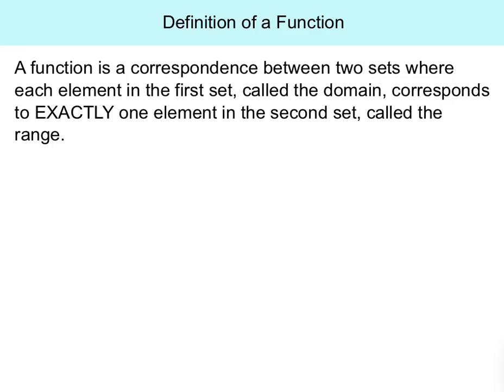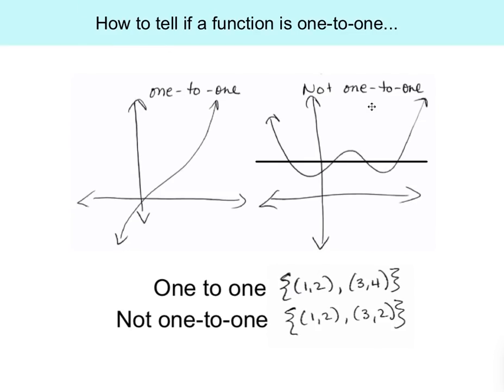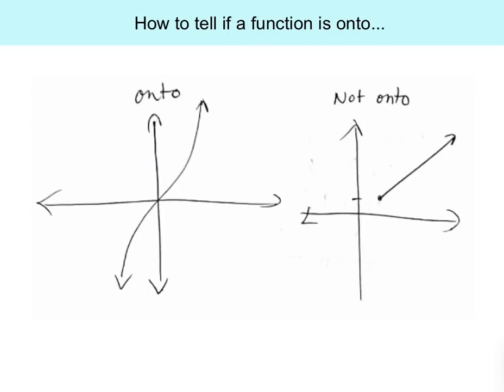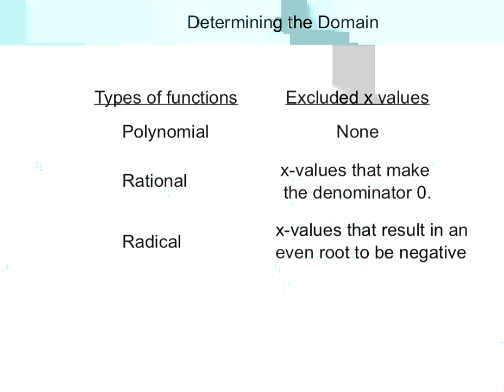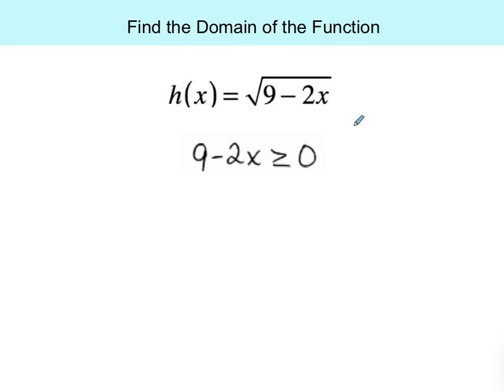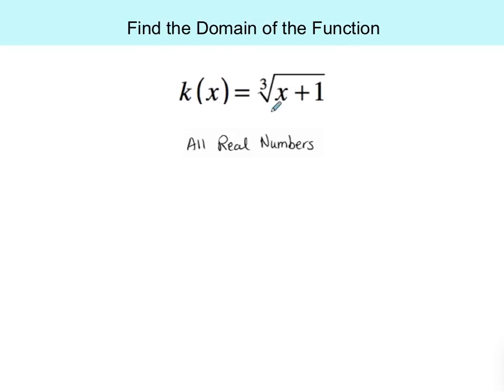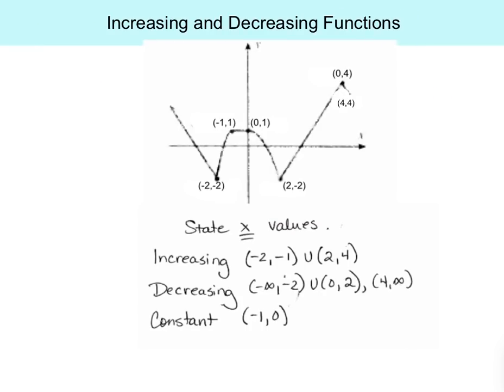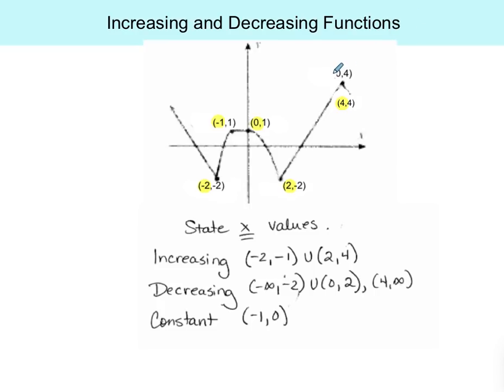3 1 Functions